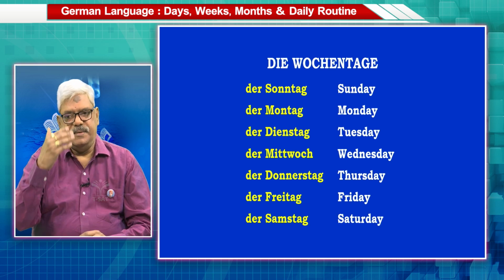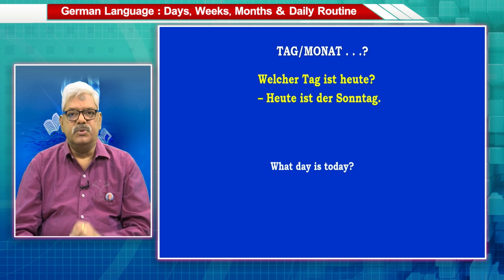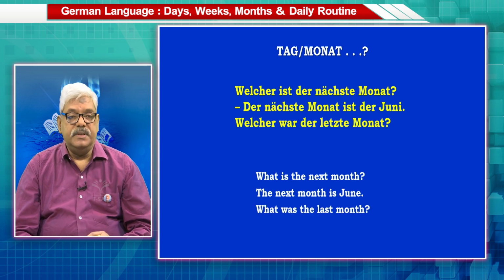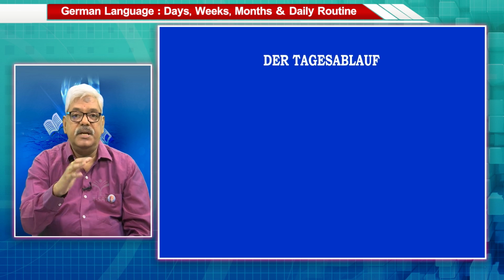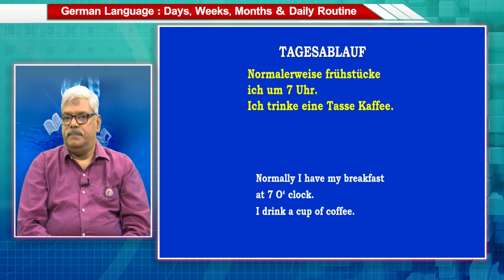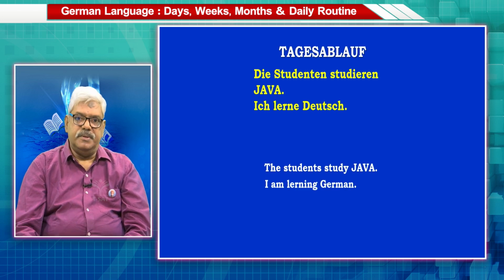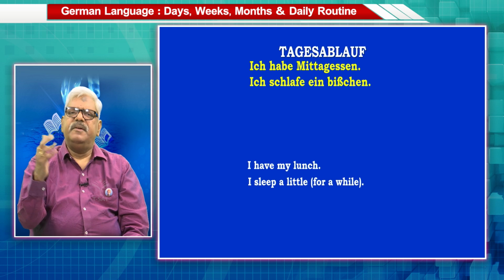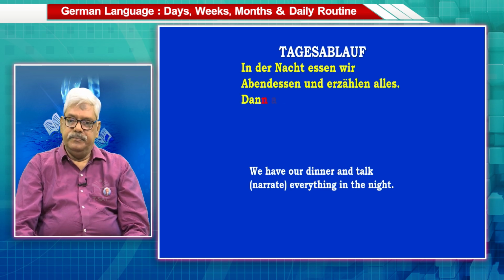German Language - Days, Weeks, Months & Daily Routine (Part-5) | GVSM Subba Rao | T-SAT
T-SAT Network Digital Classes are Now Available on Following Platforms:

👉Install T-SAT App:
1. For Android Users: Play Store
2. For Apple Users: AppStore